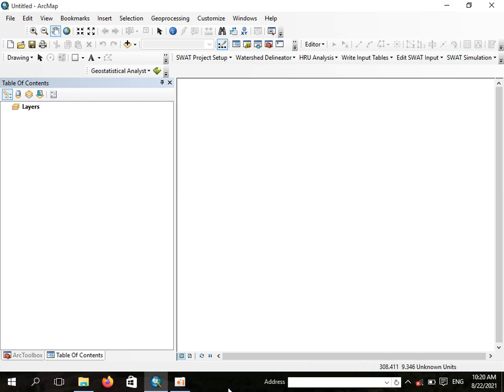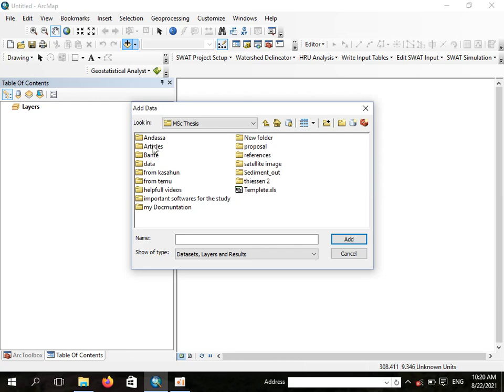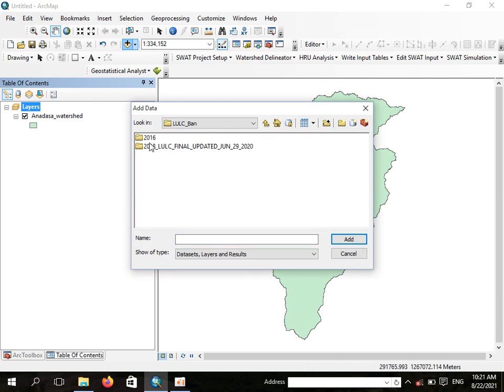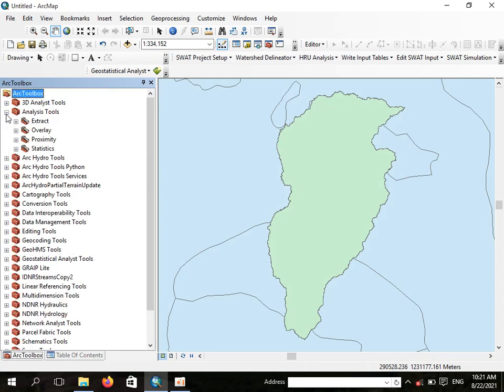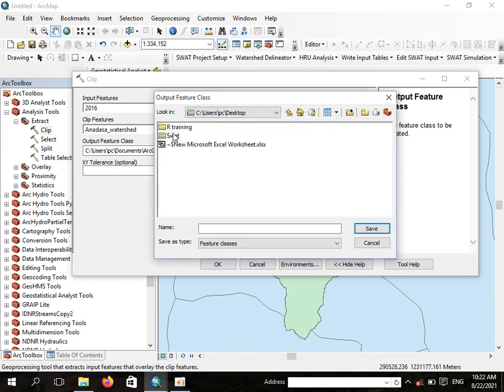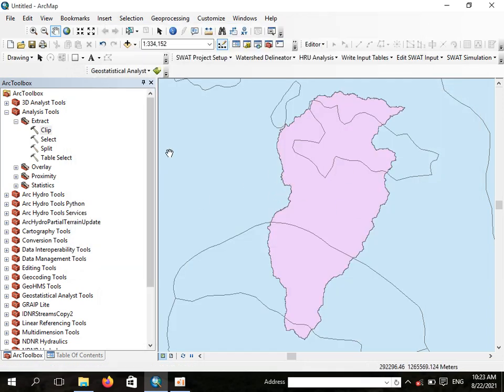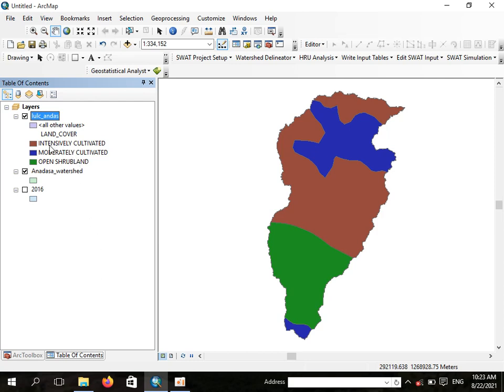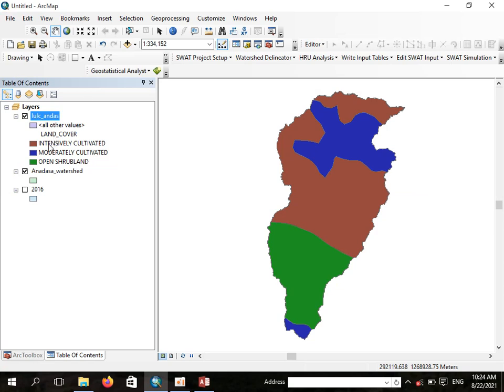Landuse landcover and lookup table preparation for HRU Analysis in SWAT model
This video shows how to prepare a land use land cover map and lookup table for the Arc SWAT model.